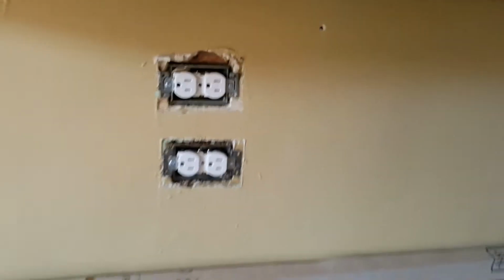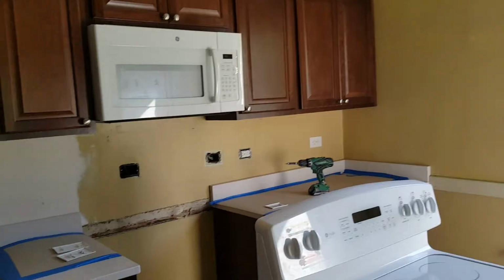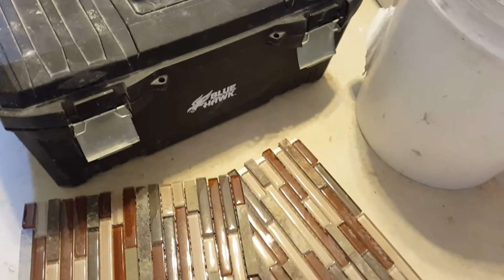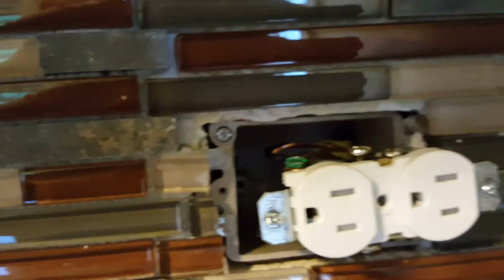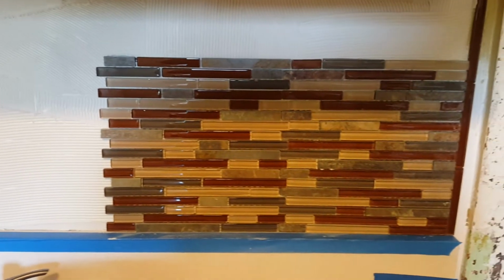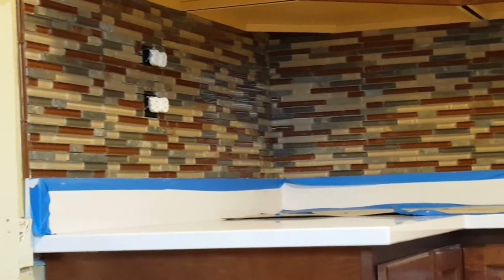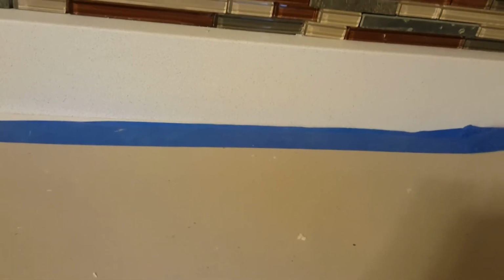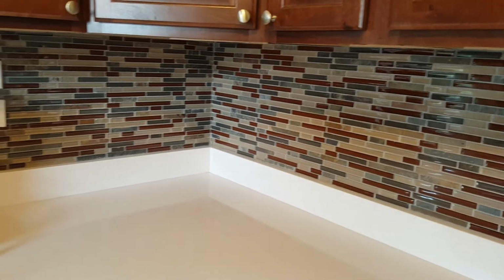Tips for backsplash installation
As I install a kitchen backsplash I want to give you some tips so you can have them in consideration when you are doing your own projects. I have plenty more of videos that can help you to have a better understanding of the process.